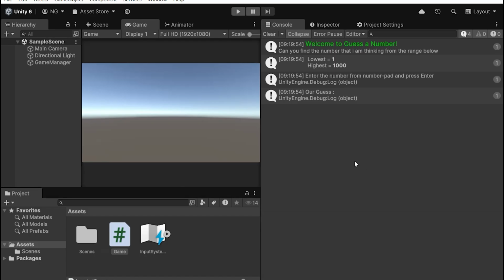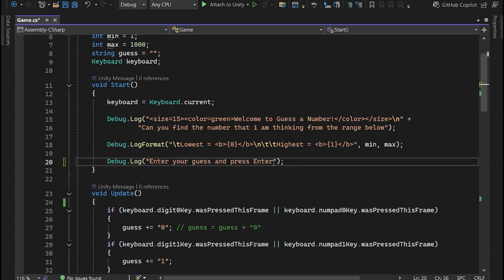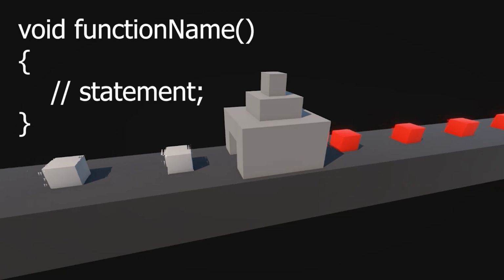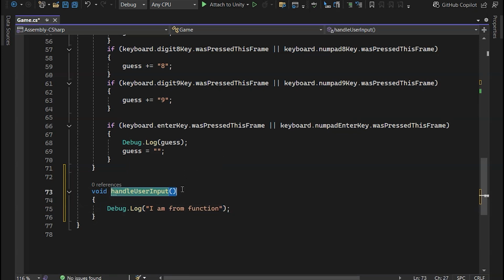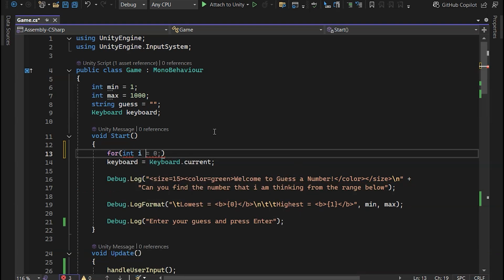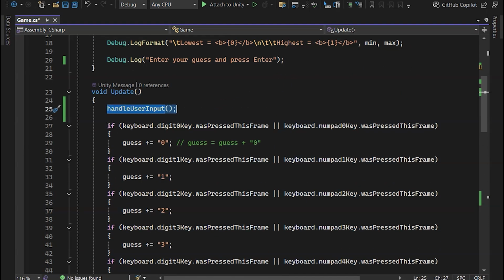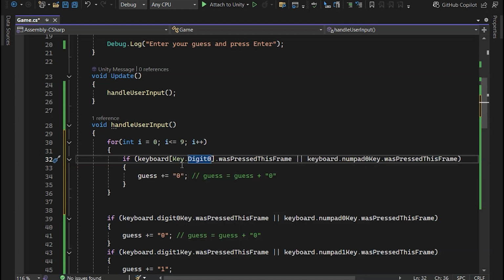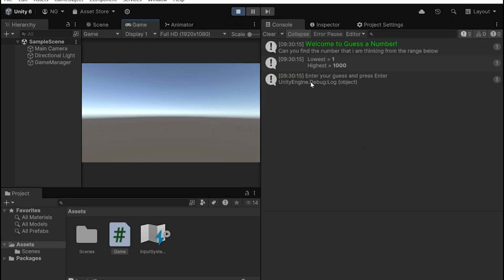Unity 6 & C# | Function and Loop | Simplify Your Code | New Input System | Guess a Number #5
Welcome back! In this video, we'll explore how to use functions and loops in C# to improve your code for game development. By using functions, you can make your code reusable and easier to manage, while loops allow you to repeat actions without redundant code. We’ll also refactor a basic game setup to show best practices in code organization, saving you time and effort. If you’re ready to dive into functions, loops, and cleaner code, let’s get started!

Most popular videos on Code Flow

#02 iphone charging but not turning on, iPhone stuck on red battery screen - solve it at your home

#06 Unable to charge your device 🔋 battery error j1, j2, j3, j5, j7, G530, and all other samsung device

#09 MSI B450 PRO VDH MAX Front Panel Setup | JFP1 Panel | Power SW, Power LED, HDD LED, Reset SW

#10 [Fix 2021] - Emmet is not working in vscode react/js extension file, tab auto completion not working

#11 How To Get the Free HEVC Codec for Windows 11, 10, 8 / H.265 / HEVC Video Extensions